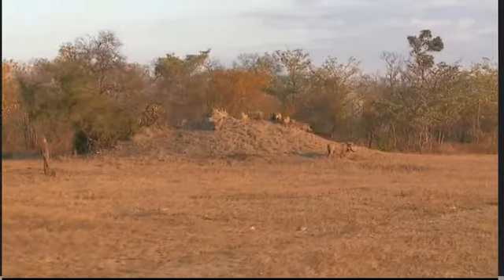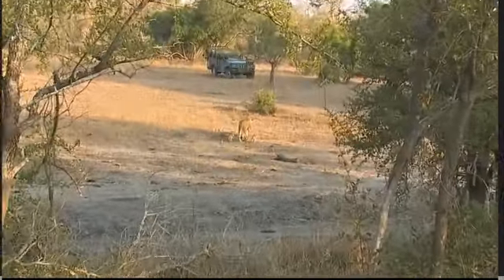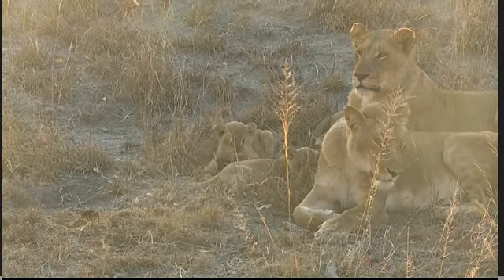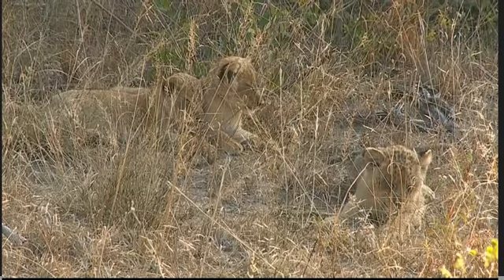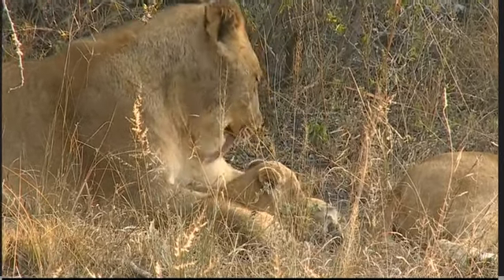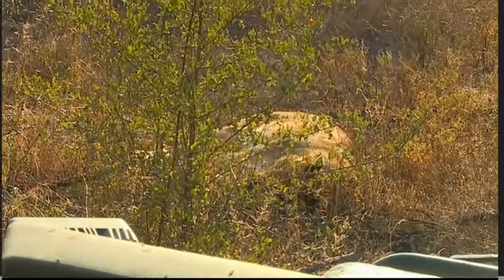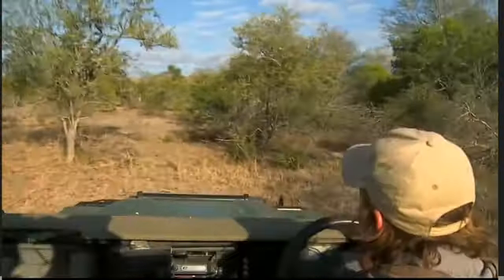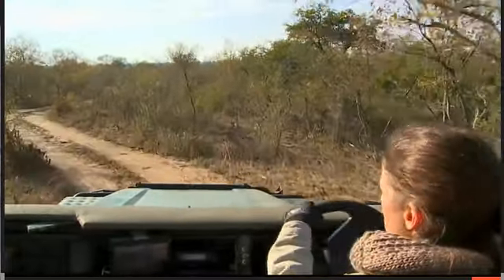June 11 WildEarth Safari AM drive: Styx Lionesses and Cubs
We begin this video with Brent and warthogs.  06:05 Brent receives word of something exciting--BEGIN Ferarri safari to whatever it is!!   15:59 And there they are--the Styx lionesses and 3 cubs!!!  20:39 they approach the vehicle and walk right by.  32:39 Lions are in a clearing, resting and nursing.  **WARNING CUTENESS ALERT**   1:09:08 we take a look at the Ginger Matimba who is nearby.  1:16:36 Meet Jamie, a presenter trying out!  1:18:33 Zebra come to the water.